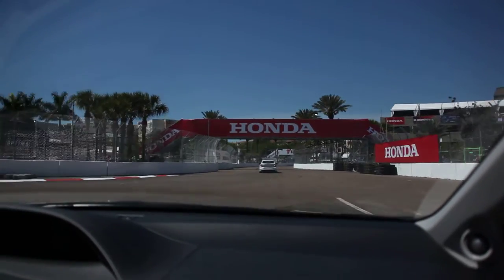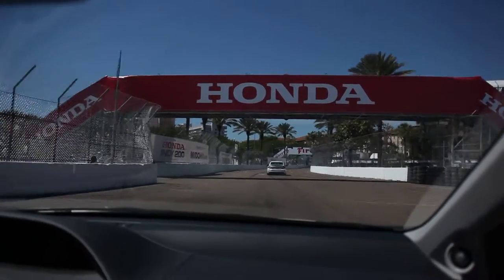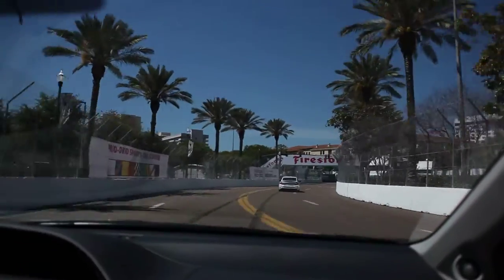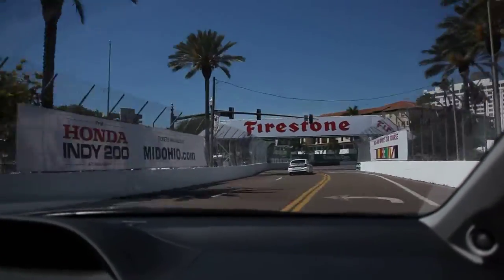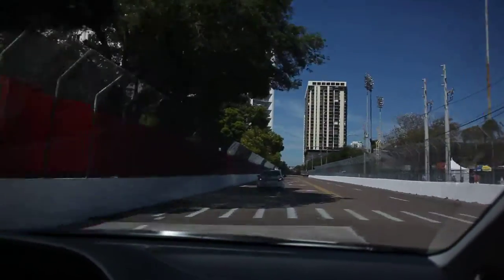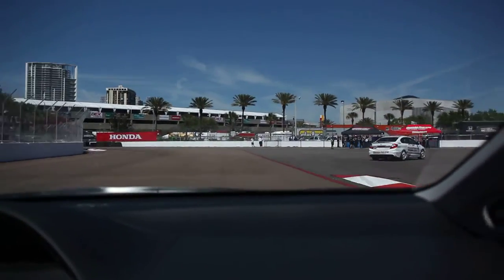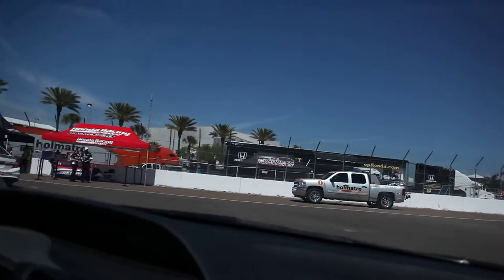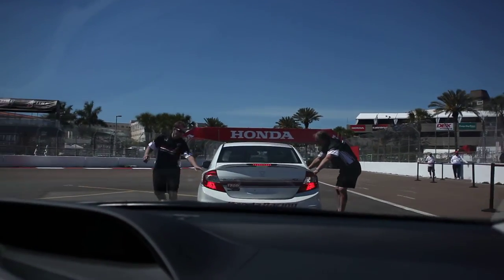Lap Around The Honda Grand Prix Track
This is a lap around the Honda Grand Prix Track in St. Petersburg Florida in one of the pace cars.